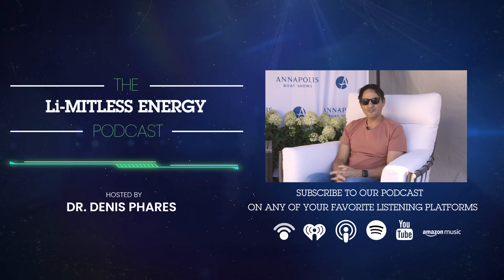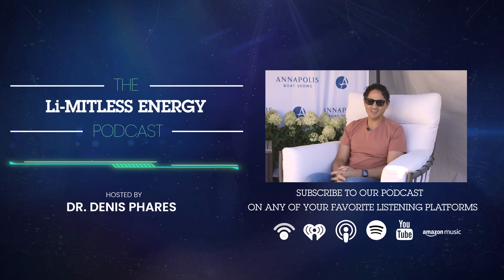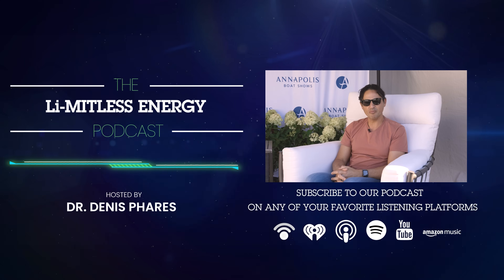Mastering Marine Power with Lithium Systems | The Li-MITLESS ENERGY Podcast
Rafael Escobar, Service Manager at @JustCatamarans joins the Li-MITLESS ENERGY Podcast to share his experience with lithium-ion battery installations and advanced alternator systems for catamarans.

As an expert on these two-hull boats, Rafael discusses the evolution of marine energy systems, early adoption challenges, and the impact of @wakespeed's Advanced Alternator Regulators on safety and performance. Listen as we delve into the future of electric boating and why lithium technology is revolutionizing off-grid sailing.